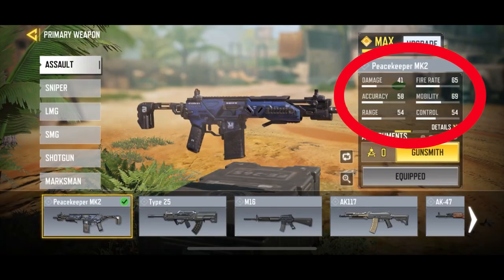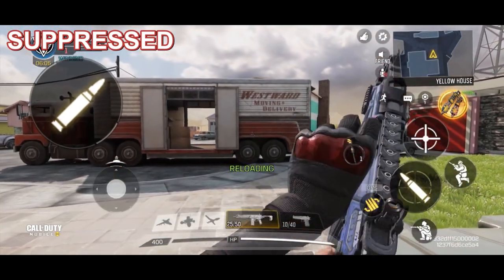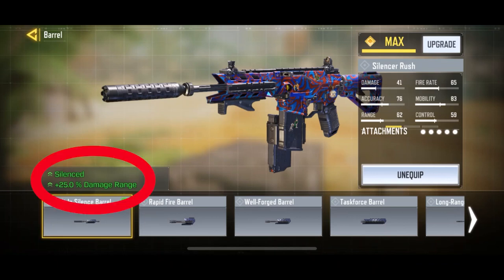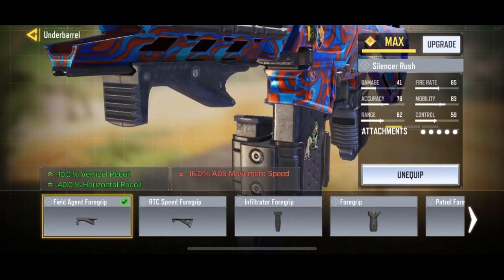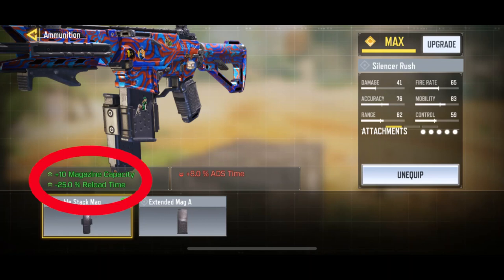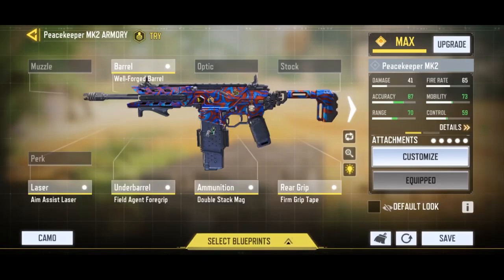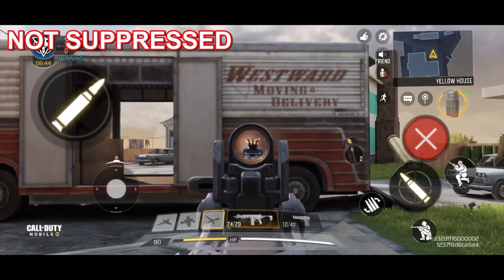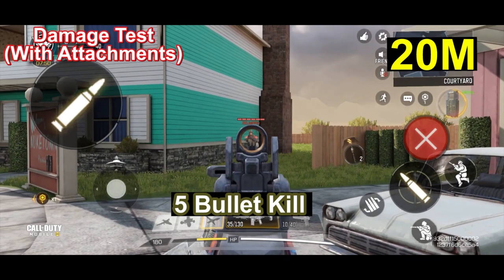BEST Peacekeeper MK2 Attachments - Legendary Rank Highlight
N2DxHehegaming
Not2Day

Game: Call of Duty Mobile
Device: Iphone XR
Editing Software: Adobe Premiere Pro
Two Finger Player

Game Setting:

Basic：
Aim Assist
Quick Run (From Prone)
Fixed R-Fire BTN
Joystick Auto-Sprint
Hide Prone Button (Hold Crouch to Prone)
Tap to ADS
Slide (While Running): Tap crouch while sprinting

Sensitivity:
Rotation Mode: Speed acceleration
Acceleration Value: 140
Standard Sensitivity: 75
ADS Sensitivity:145
Sniper Scope Sensitivity: 80

Graphics:
Graphic Quality: Very High
Frame Rate: High